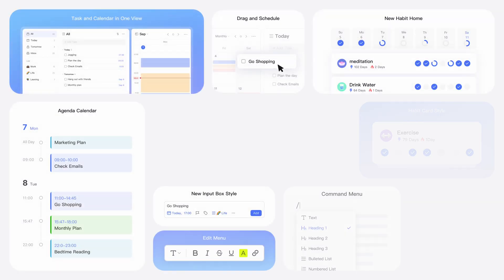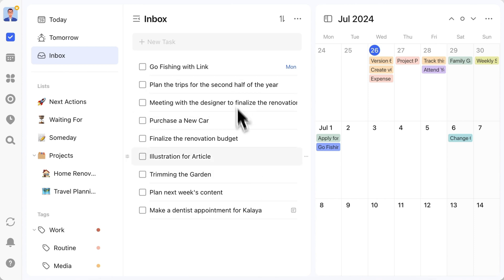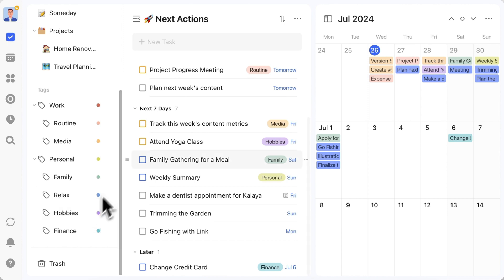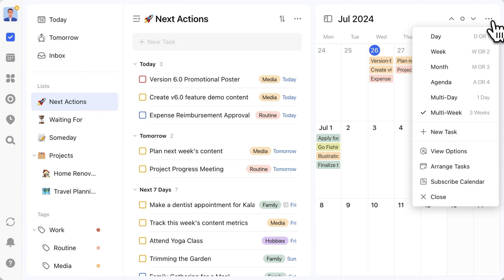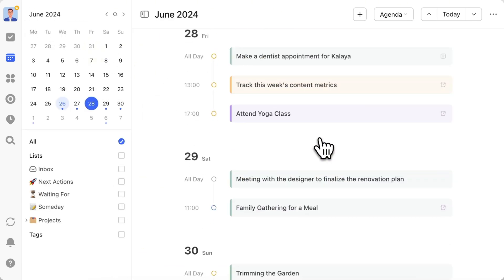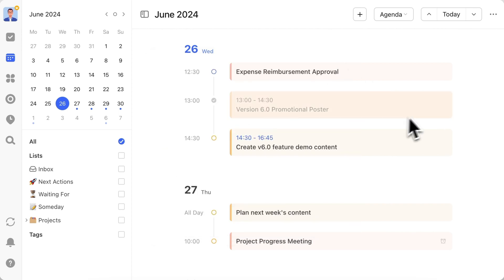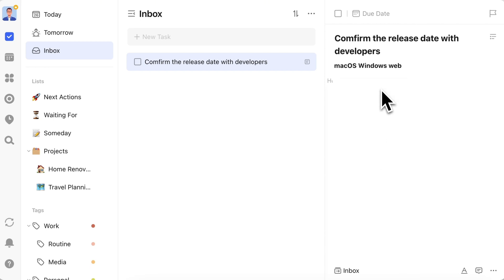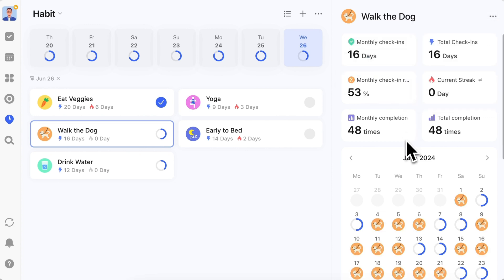Transforming Your Productivity Game! Discover TickTick Desktop 6.0 - Must Watch!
We are thrilled to announce that TickTick Desktop V6.0 is now live! ✨

🎬 In this video, you will discover 👇
What features does TickTick Desktop 6.0 bring us?
How will it revolutionize your task management process?
How to utilize these new features?

TIMESTAMPS
00:00 Intro
00:08 Task and Calendar in One View
03:52 Agenda View
05:19 Enhanced Input Experience
06:24 Upgraded Habit Module Experience

Note: Mac currently does not support Shift + Enter for quickly adding descriptions and the command menu, which is invoked by entering “/” in task details.

Update now and experience these exciting new features! 🔄

WHAT IS TICKTICK:
📅 Calendar
🍅 Pomodoro timer
🧘 Habit tracker
📝 Note-taking